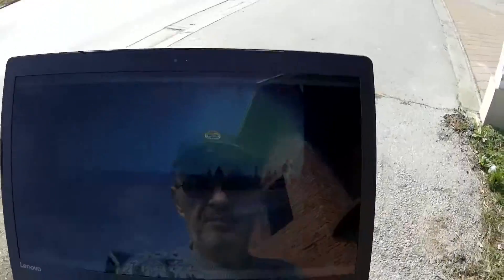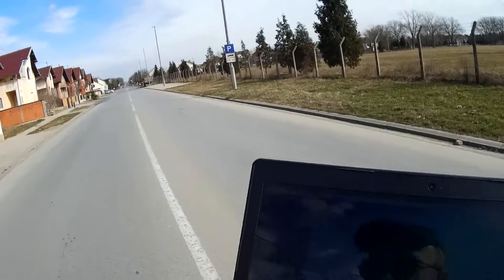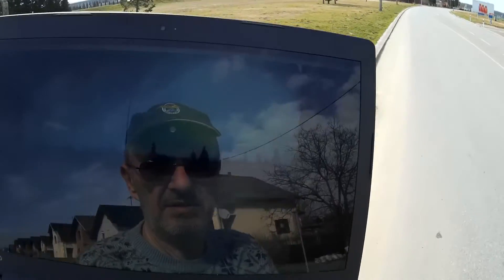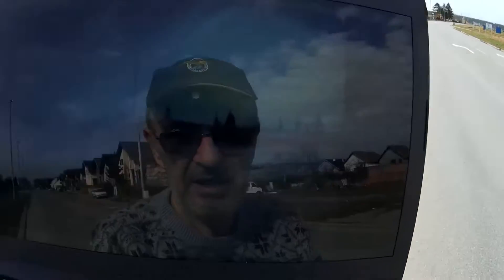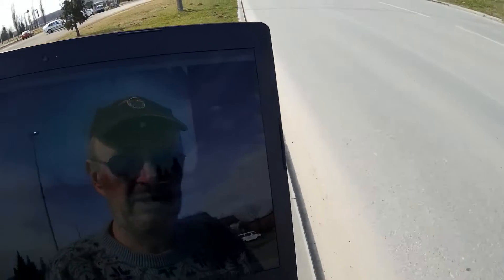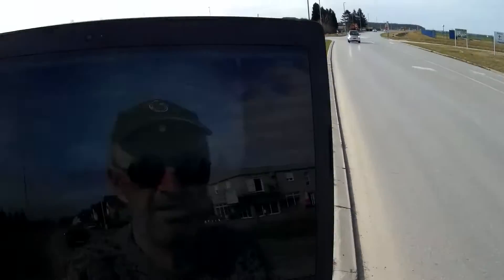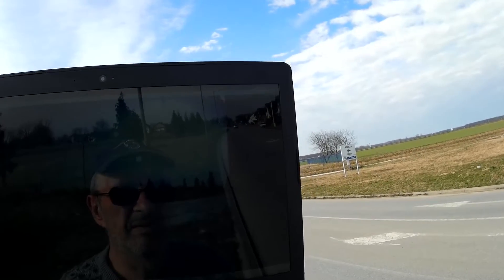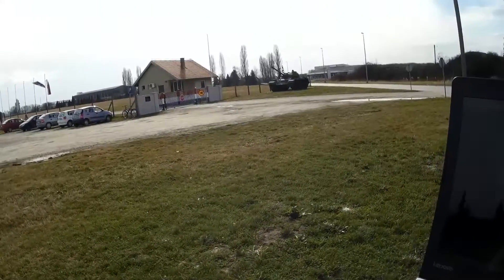Hacked WiFi antenna on Xiaomi Yi - Range Test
This video is proof of principle. On this video you may find notification of the YouTube video how to increase range of your lovely Xiaomi Yi camera.

After live stream, where I showed how to make and install better WiFi antenna on Xiaomi Yi camera, got over 200 meters for remote controlling of the camera. Long walk...